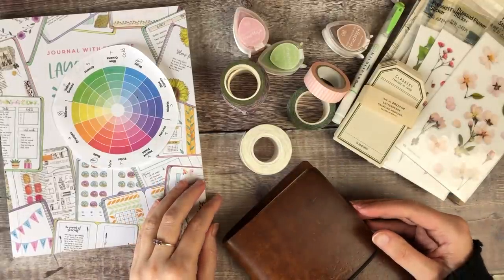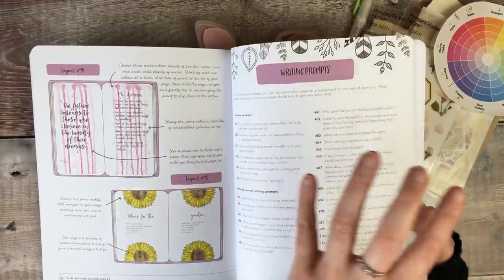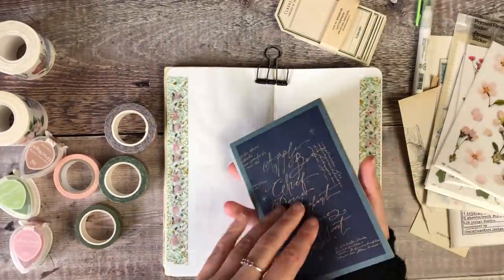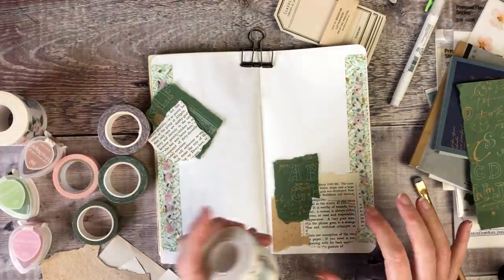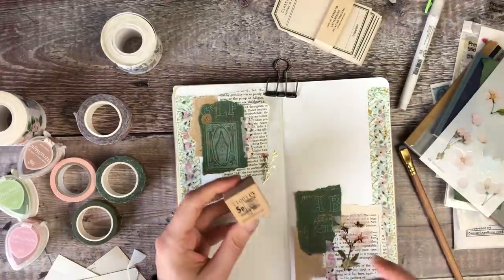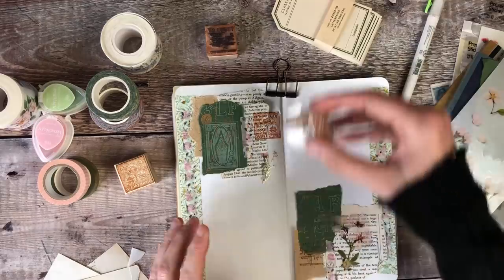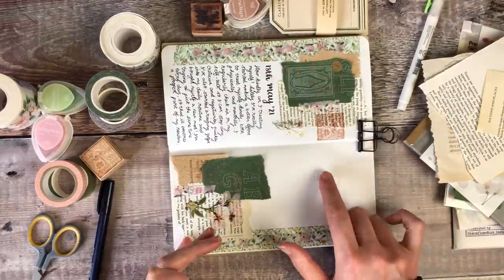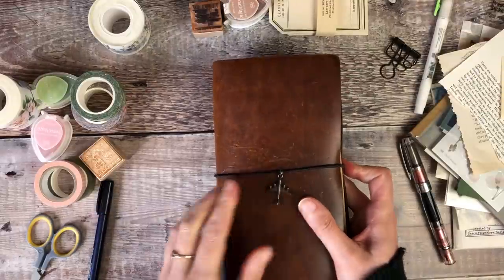Journal With Me 🖋 How to Start a Journal Page 🌸 Tutorial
I really hope you enjoy my latest video and you're doing well, Helen x

Products used & Special Offers:
Underlay board
Versa Magic Chalk Ink in Sahara Sand